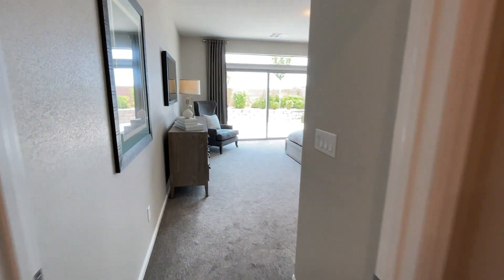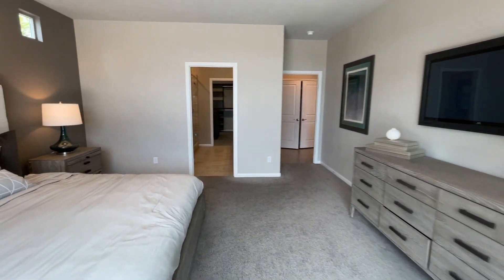The Asher - Single Story Plan in Southwest Las Vegas by Pulte Homes | Rainbow Crossing Estates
We are touring the single story Asher Plan by Pulte Homes at Rainbow Crossing Estates in southwest Las Vegas. This plan is 2,215sqft with 3bed/2bath and 2 car garage. Starting price is $590K+

Conveniently located in the southwest valley, Rainbow Crossing Estates is a new home community boasting 5 contemporary and innovative one, two, and three-story home designs. Build the Las Vegas home of your dreams with gourmet-style kitchens, luxurious master suites, and customization options including rooftop decks. Starting price is $590K+

SELLING YOUR HOME?

LOOKING FOR A SPECIFIC BUILDER IN LAS VEGAS?
See below all of their available communities under construction.

D.R. Horton

BE AWARE: I am not a CPA, attorney, insurance, or financial advisor and the information in these videos shall not be construed as tax, legal, insurance, construction, engineering, health and safety, electrical or financial advice. DO NOT make buying or selling decisions based on Jack Graham's videos. If you need such advice, please contact a qualified CPA, attorney, insurance agent, contractor/electrician/engineer/etc. or financial advisor.